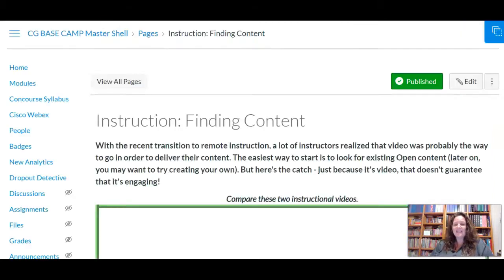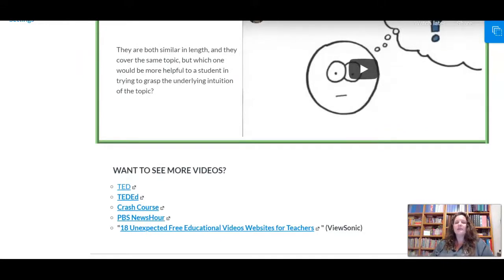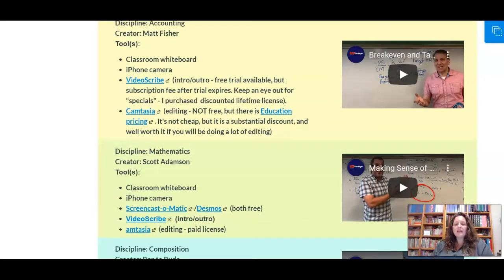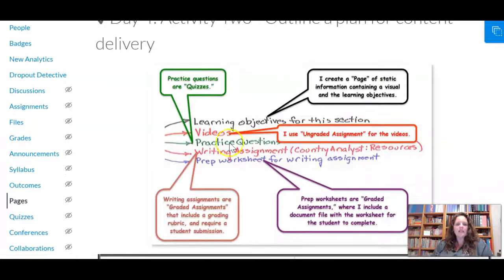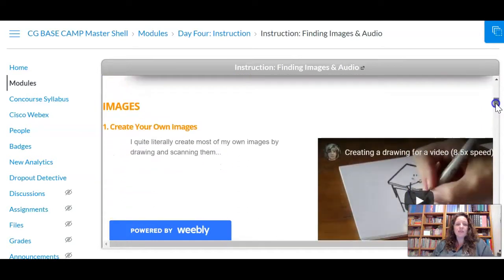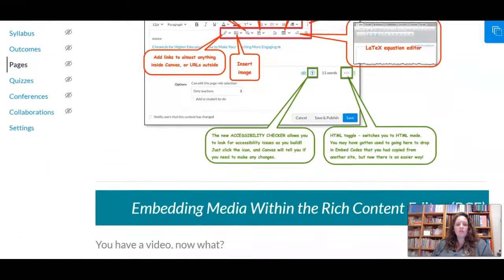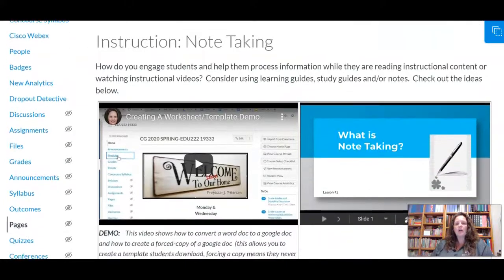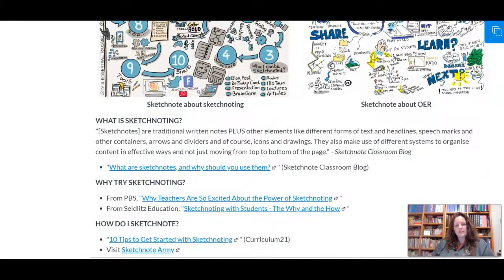Basecamp Day 4 Module Overview